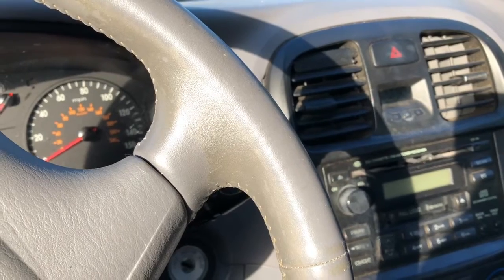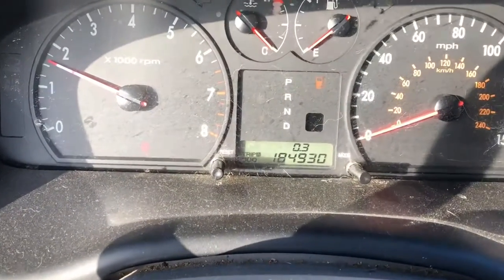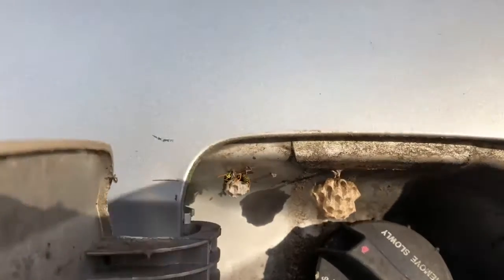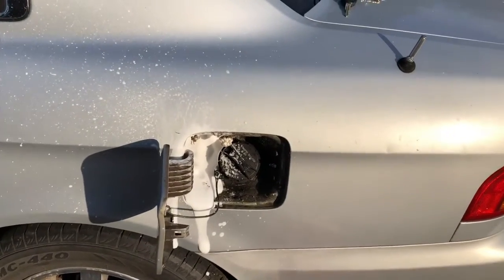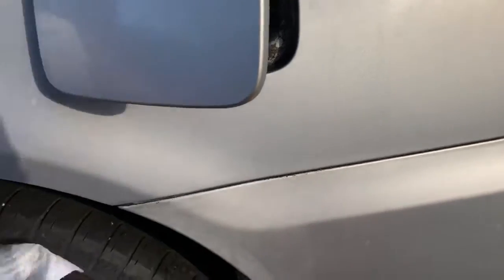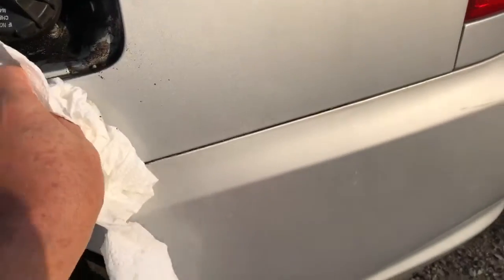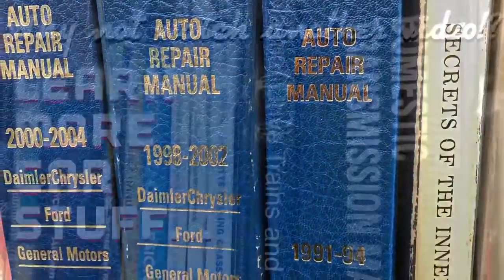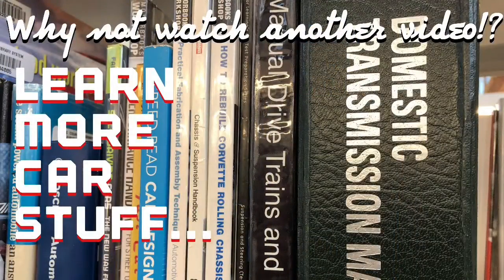Diagnosis Bees? 🐝 2002 Kia Optima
Diagnosing issues with the 2002 Kia optima. Never thought I would come across this situation...